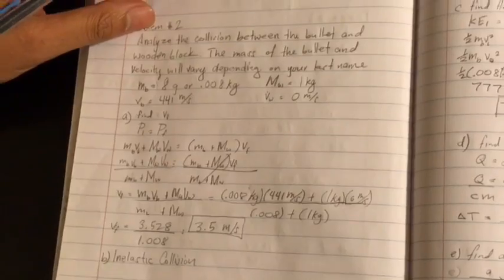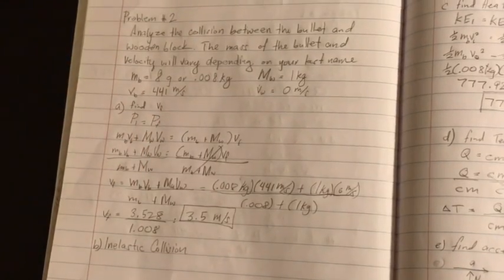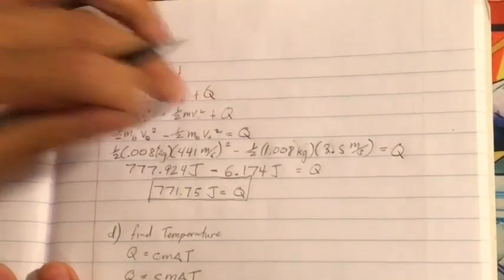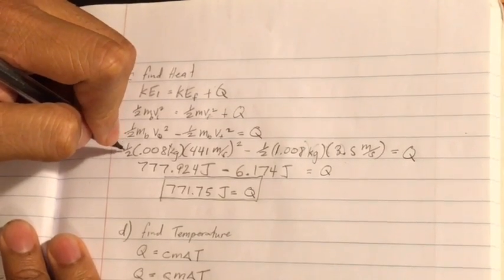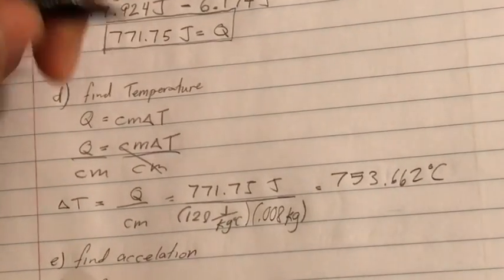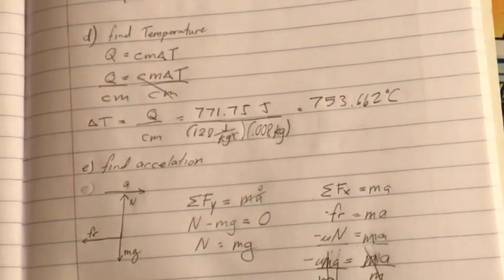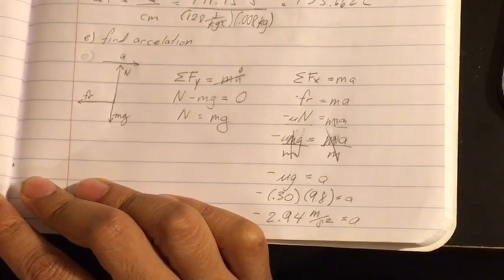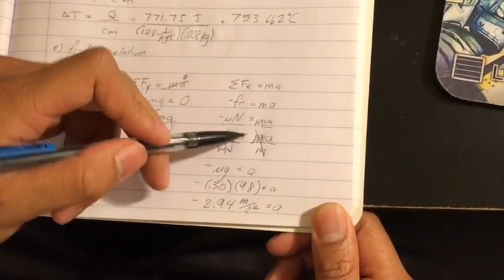physics Project 4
video project #4 for physics. explain 2 problem about laws of thermodynamics.